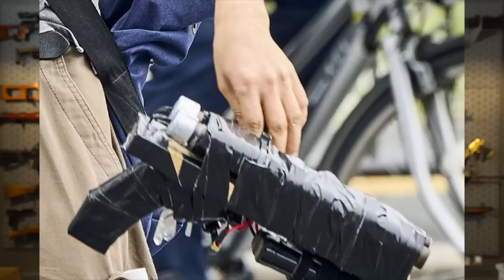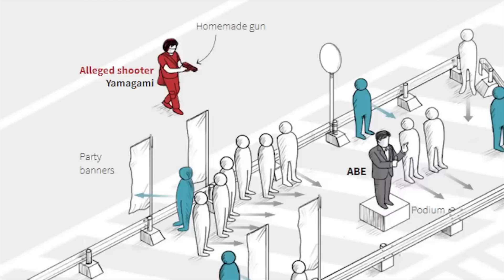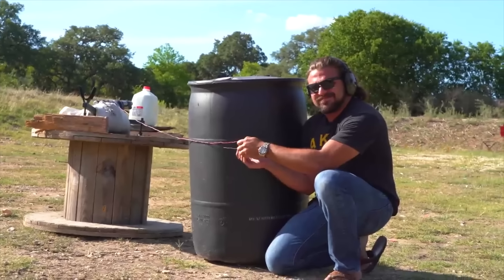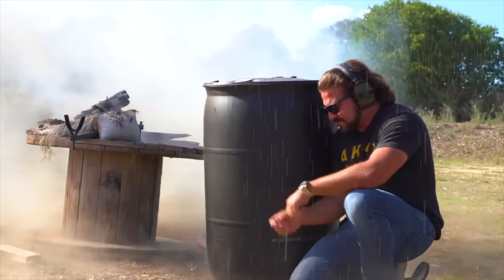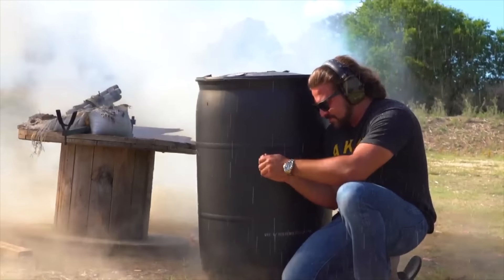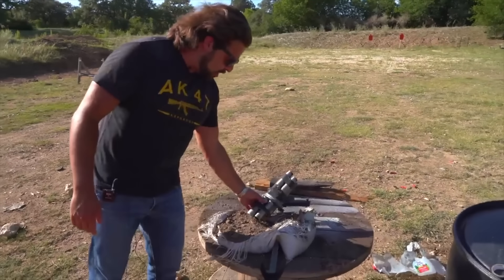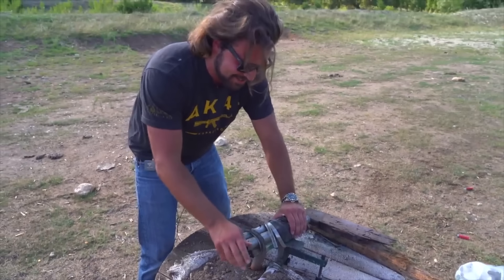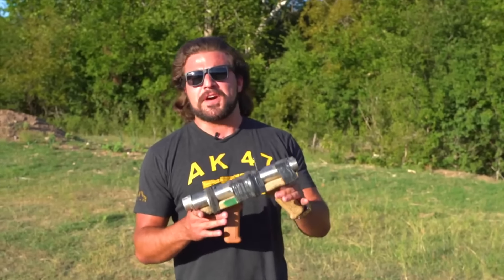Angry Drill SGT vs AK Guy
When Brandon Herrera "The AK Guy" makes a couple mistakes on the range, you know Angry Drill SGT is gonna have something to say about it. Get ready for a good old fashioned roast Brandon.

The views expressed on this page or any derivative therefrom are those of myself and do not reflect the official policy or position of the Department of Defense, the New York Army National Guard, or U.S. Government. ~ A.C.